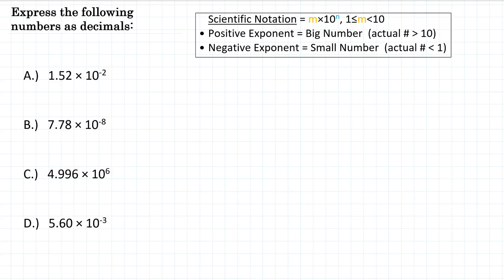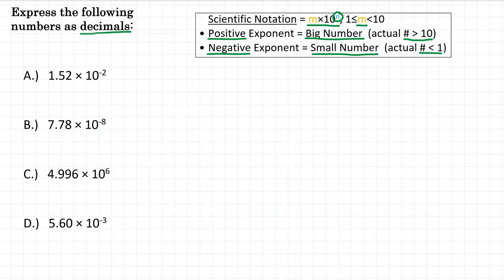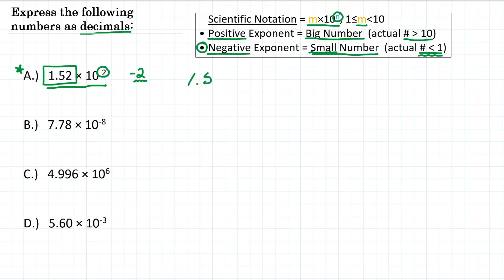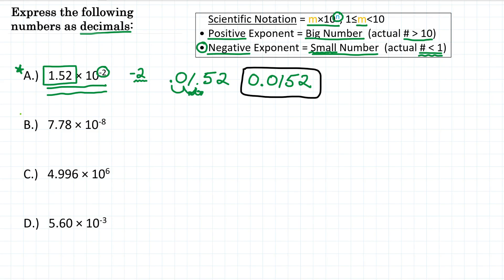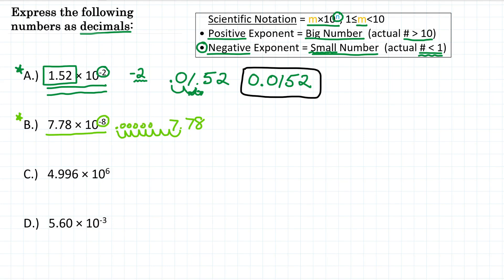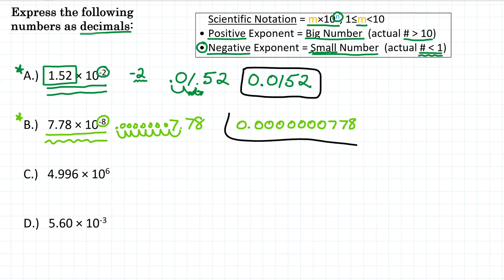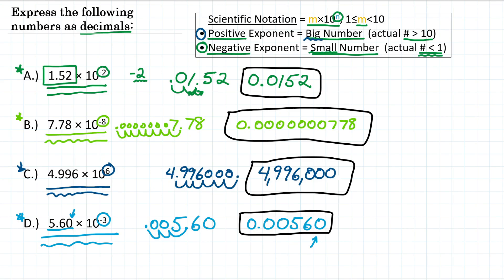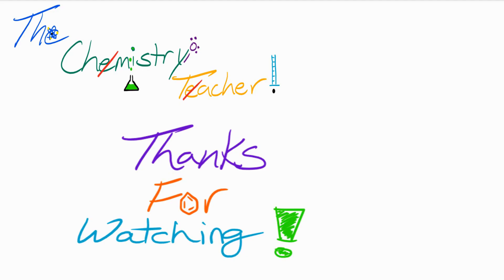Write the Following Numbers in Scientific Notation as Decimals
Express the following numbers as decimals.
Convert the following numbers in scientific notation to standard notation.
(a) 1.52 x 10^-2
(b) 7.78 x 10^-7
(d) 5.60 x 10^-3
[Chang Chemistry 1.30]

Teachers Pay Teachers Practice Worksheets:
Scientific Notation Practice 1.0: